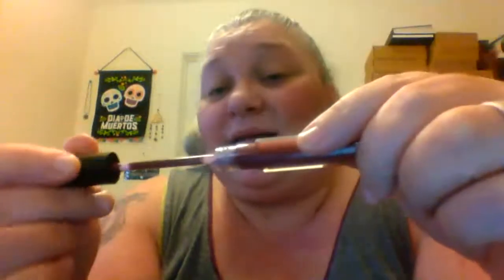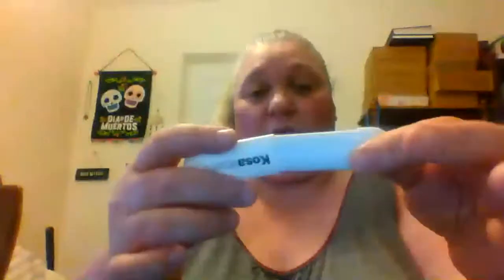BoxyCharm Base and Some of my Premium items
Haven't done one of these in a while and decided why not. Got my Boxybase in and my Boxy Premium in, I had put up some of my Premium items up already lol, so I'm going to show some of the items I hadn't put up yet. So here is some of the fun, though I do have the list so I can tell you the rest of the items and the price range as well.  I will also tell you the number I got at the bottom of my boxes, so you'll know which one I got. So you know the typical, please like the video if you do, subby if you want to see more content and rub that bell if you want to get noffy of when I uppyied lol. I'm talking weird, I know lol. Onto the content!